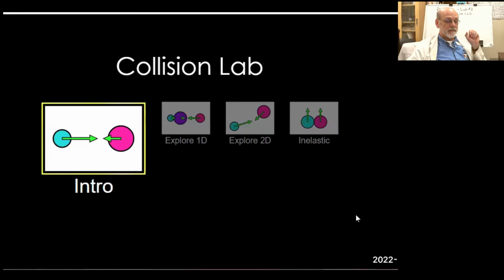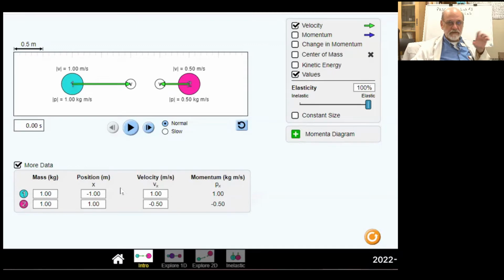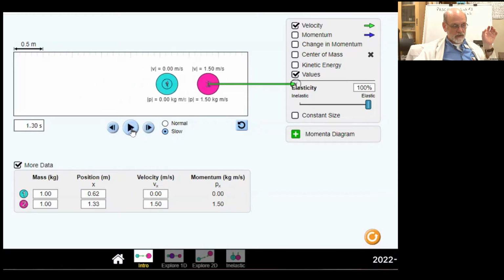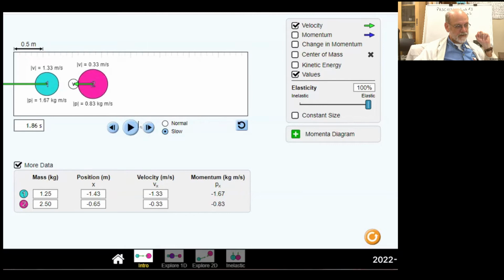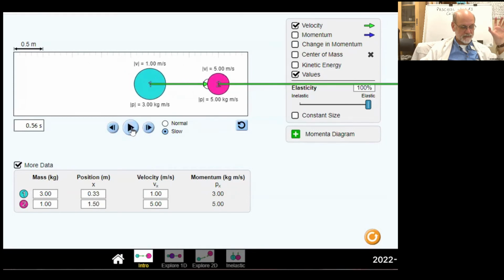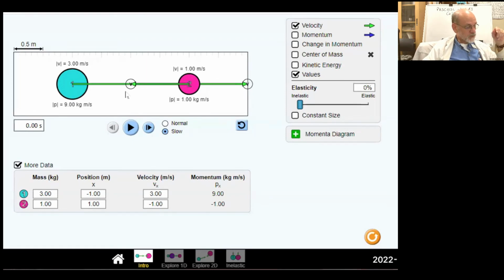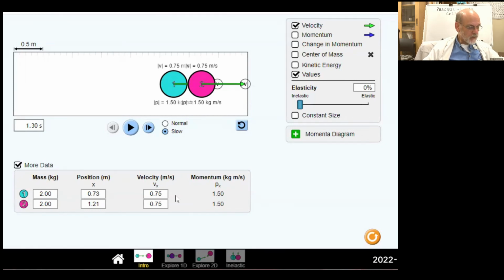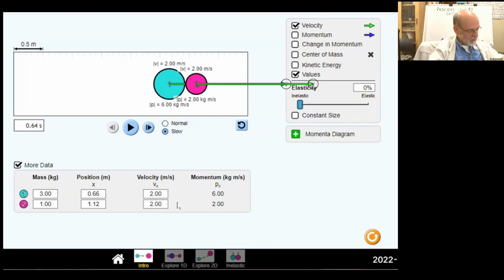PHSC103 Lab3 Collision Lab Discussion 22Sep2022